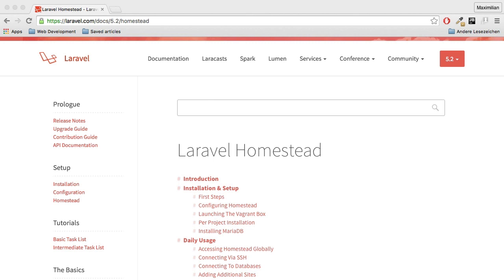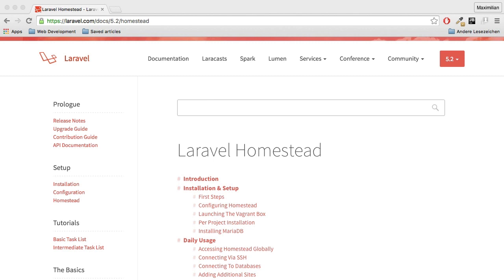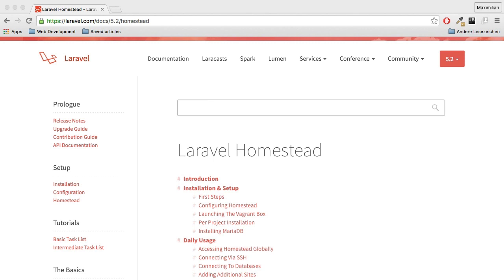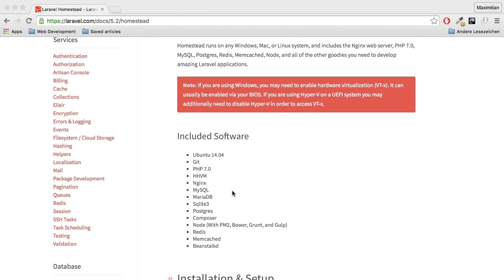Laravel Homestead Tutorial - #1 Introduction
Laravel's Homestead Box (for Vagrant) allows you to develop on a virtual machine on your computer. This allows you to separate your work and private environment from your development environment. You don't have to install all the servers etc. on your machine - and you don't have to change configurations around, too.

Learn more about Laravel Homestead and how to use it.